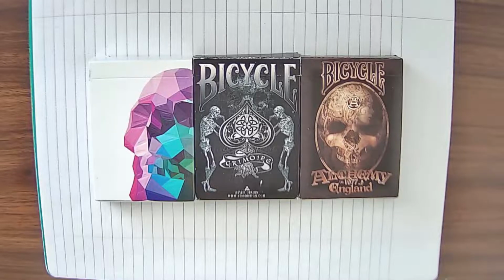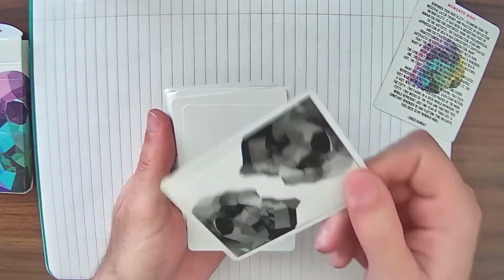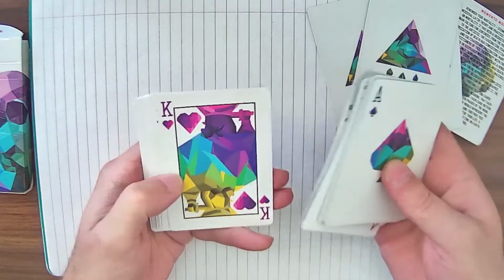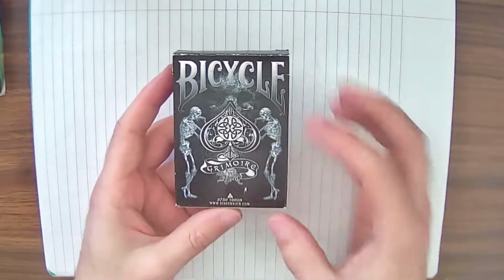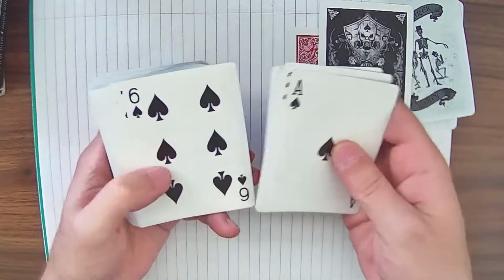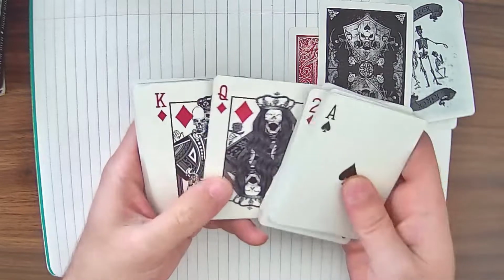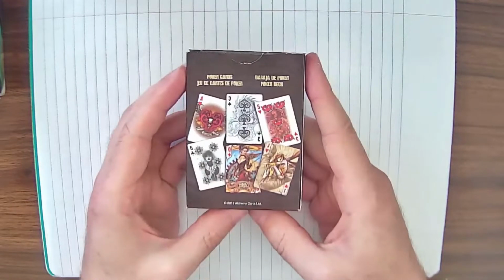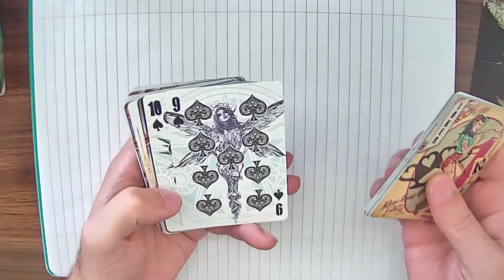Memento Mori, Bicycle Grimoire, Alchemy 1977 England (3 Decks) Playing Cards Review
Memento Mori, Bicycle Grimoire, and Alchemy 1977 England Playing Cards Review. Let me know which deck you like most.